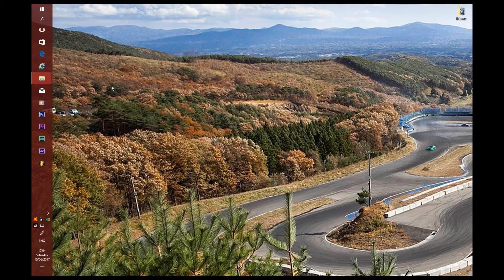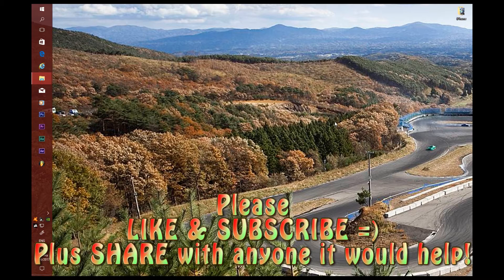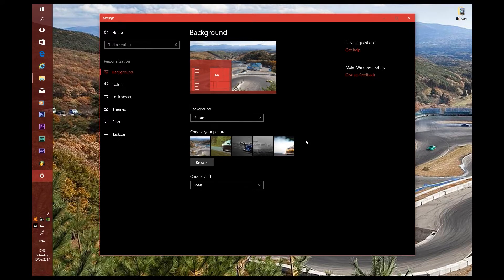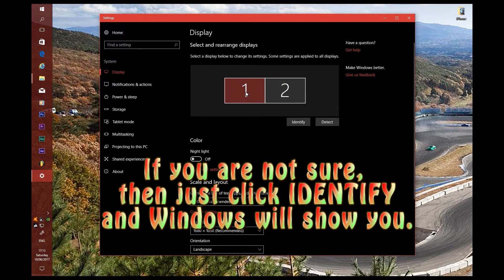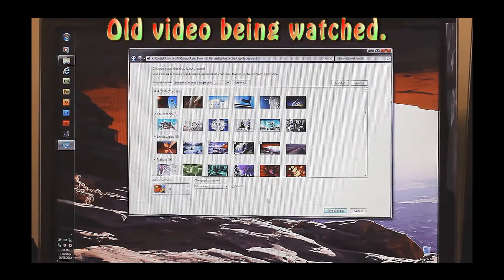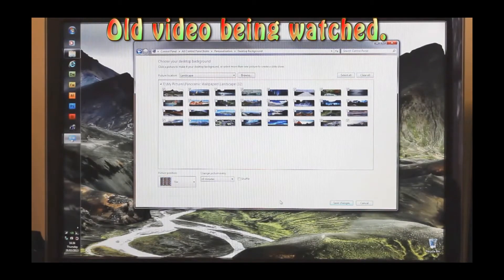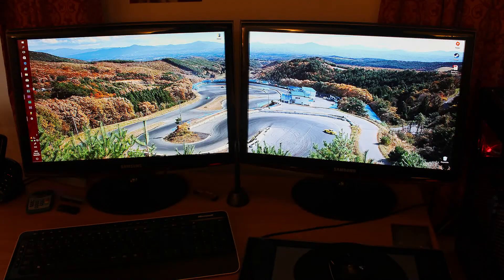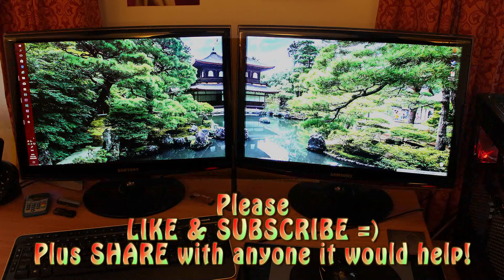Multi Screen Wallpaper Windows 7, 8, 10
Multi Screen Panoramic Wallpaper in Windows 7, 8 & 10 using nothing but Windows Settings.
Much improved remake of my much loved 225k tutorial.
This very simple guide shows you all the do's and don’ts for this kind of wallpaper and leaves you with personalised Panoramic Desktop Themes for your multi-monitor setups.

Also, if speeding up your computer is of interest to you then please consider Subscribing to my channel for further guides to simple Operating System and software tweaks to help give your computer a new lease of life, without upgrades.
Hope it helps! More to come.

Thanks goes out to Atrip Entertainment for the intro music!